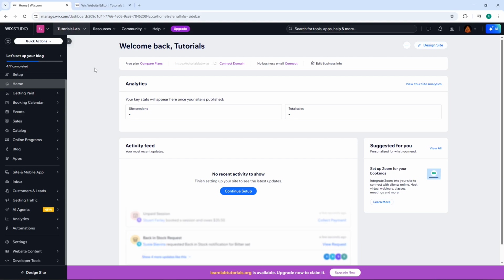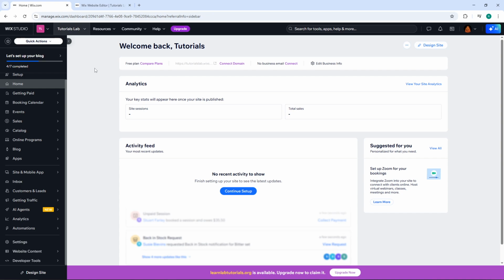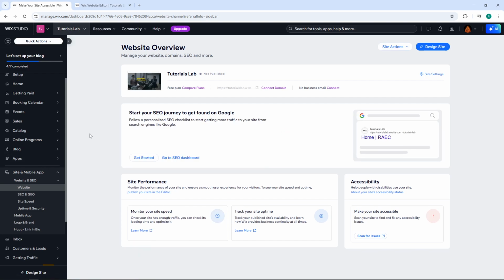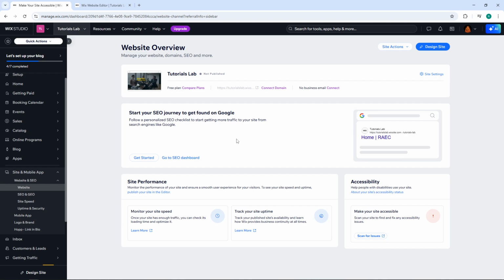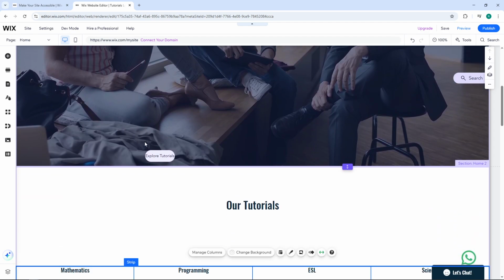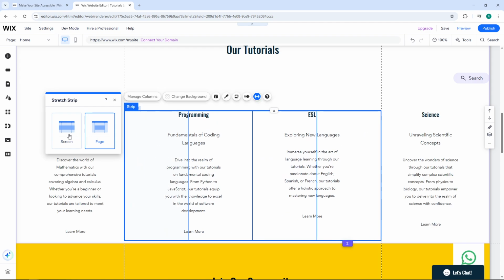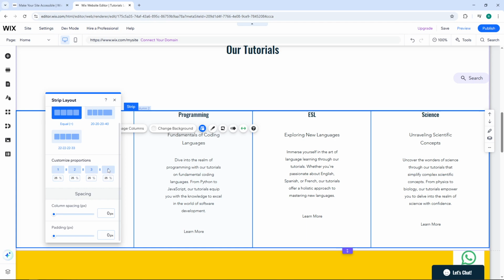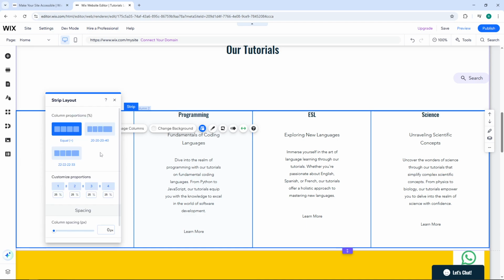How To Change Column Width On Wix (Tutorial 2026)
Along the way, you'll learn how to change column width on Wix, adjust column size in Wix editor, modify column width on Wix website, resize columns on Wix studio, edit Wix section column width, customize column layout in Wix, Wix website column width tutorial, set specific column width on Wix, change responsive column width Wix, how to make Wix columns wider, guide to adjusting Wix column size, Wix editor column width control